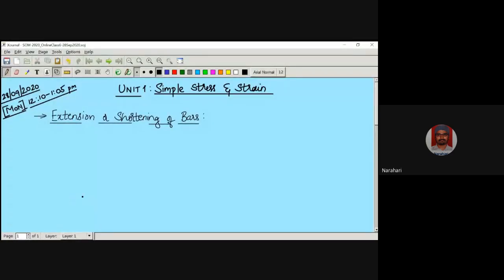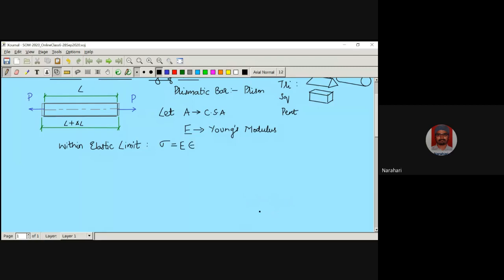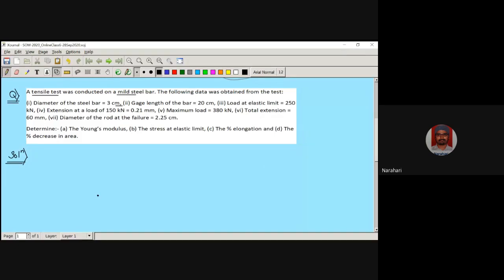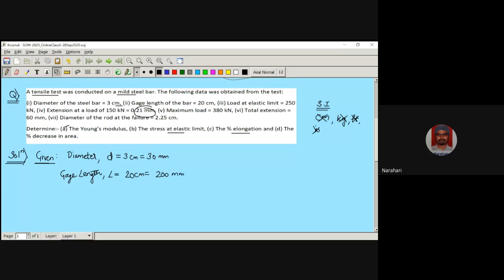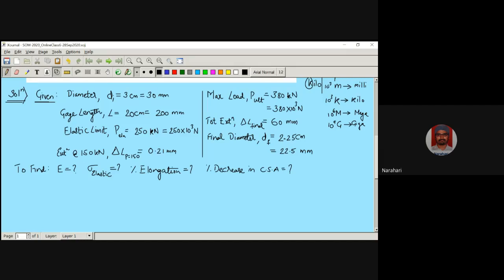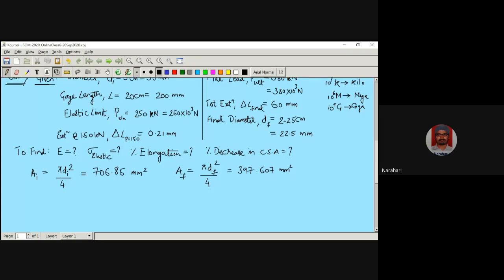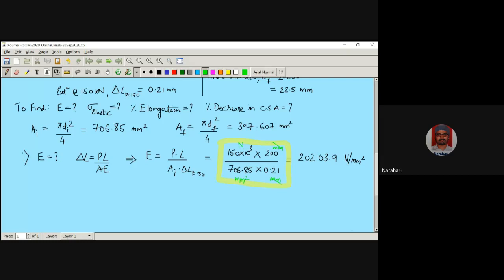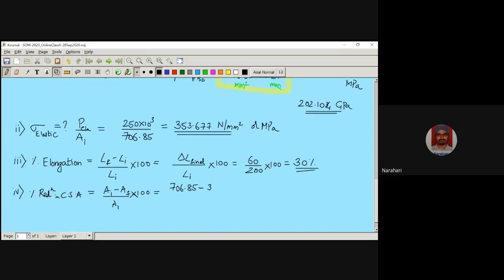SOM - Simple Stress & Strain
Contains online class discussion on:
1) Extension or shortening of bars
2)